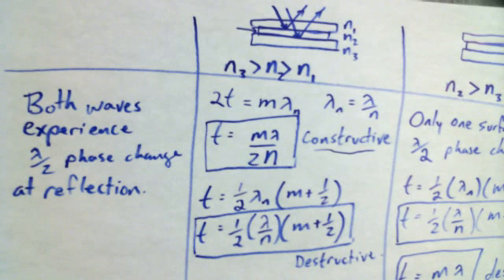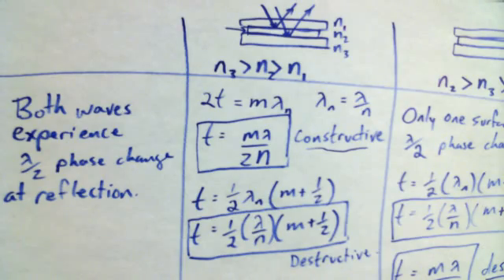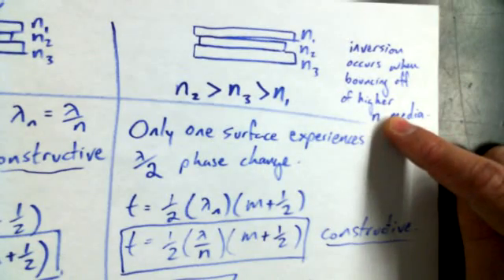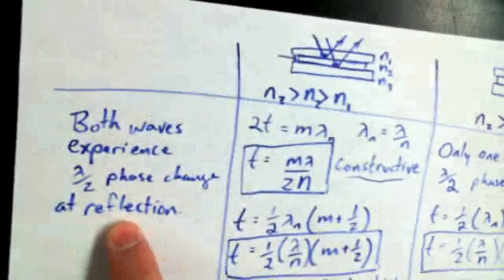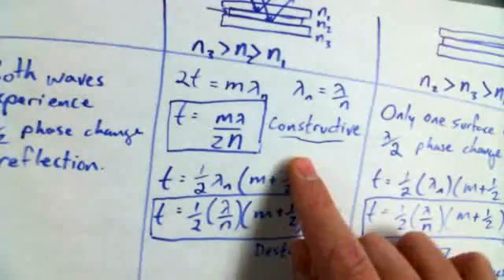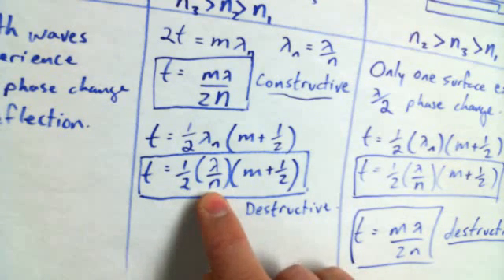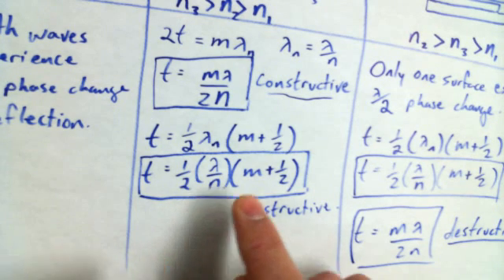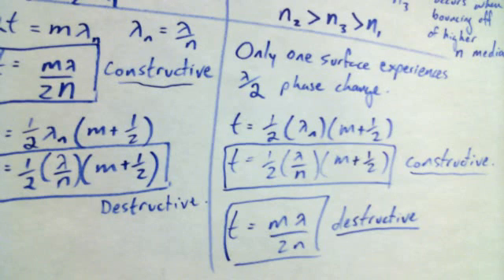7 6F Constructive and Destructive Interference in Films